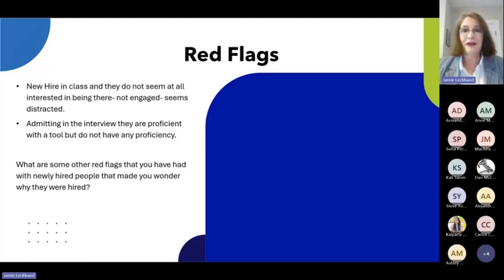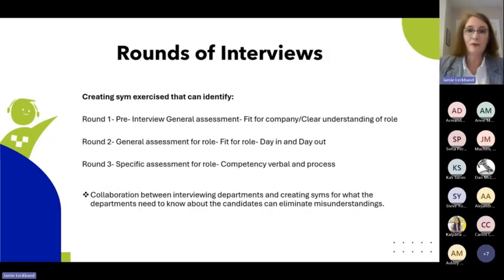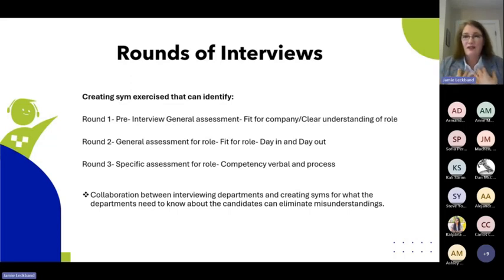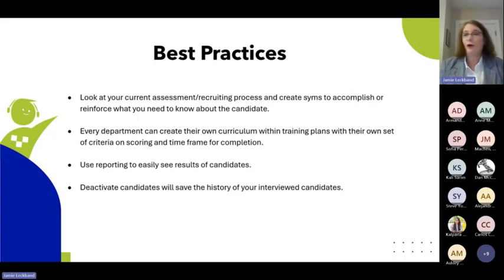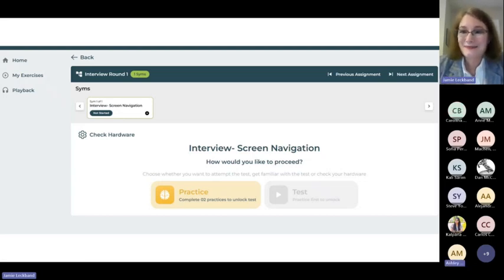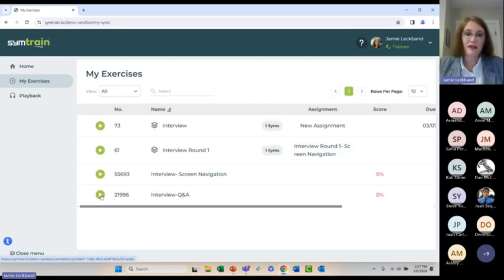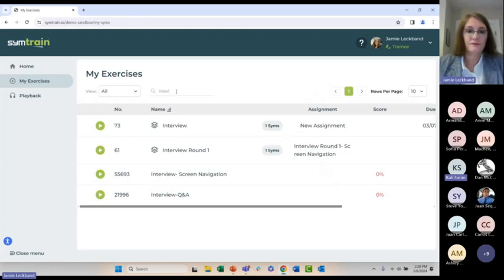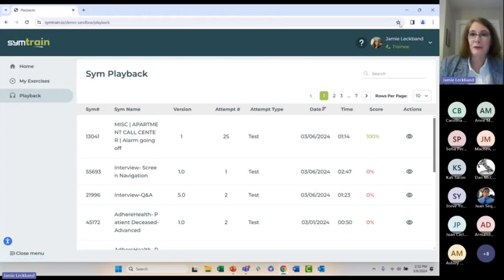Tips and Tricks: Recruiting and Assessment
On the latest session we talked about the innovative approaches to assessment and recruiting utilizing SymTrain. Here you can watch the essential insights and strategies discussed.